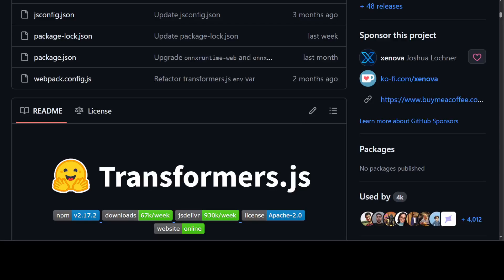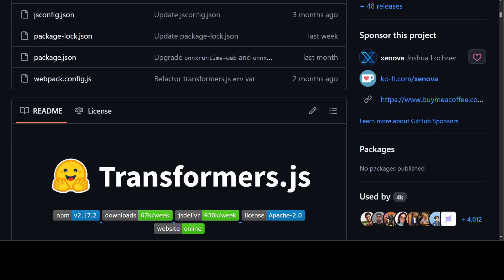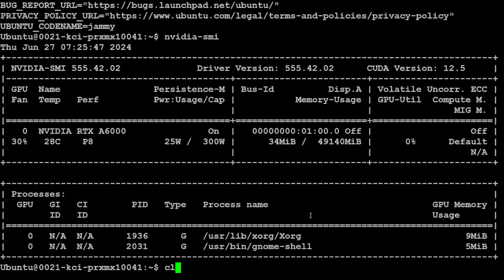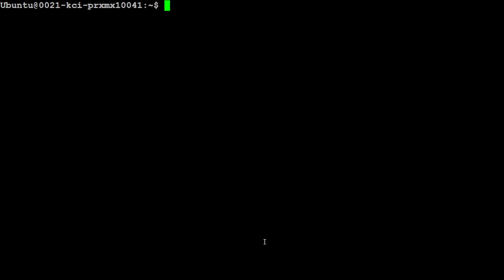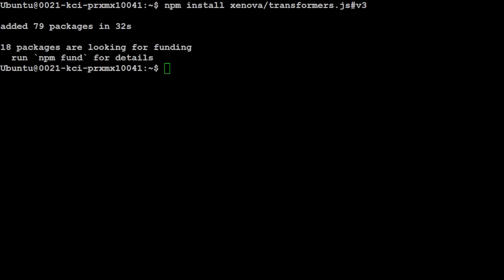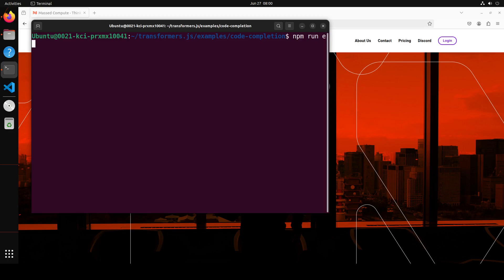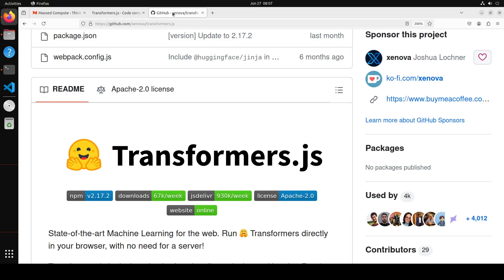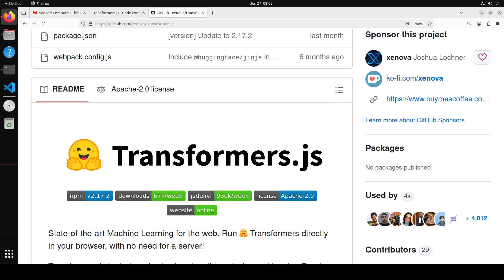Transformers.js - How to Install and Run AI Models in Browser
This video is a step-by-step tutorial to install Transformers.js locally which is the JavaScript Library that Allows Running AI Models Directly in the Browser and Offline.